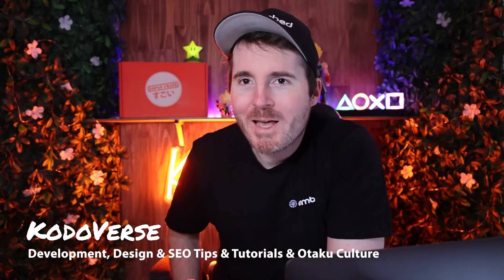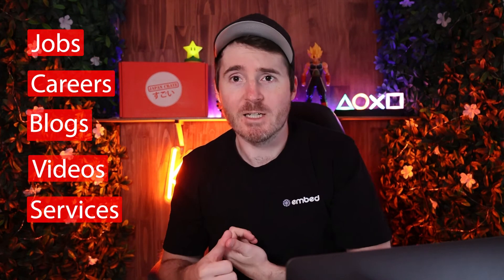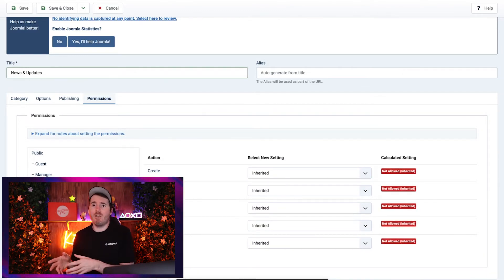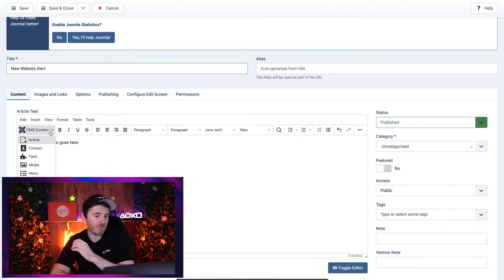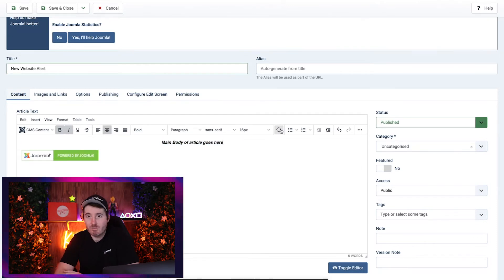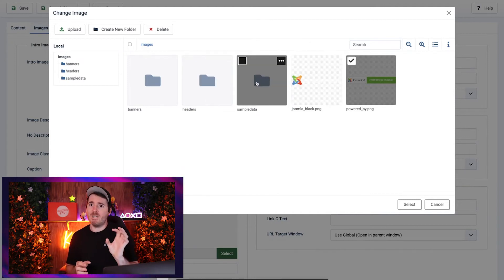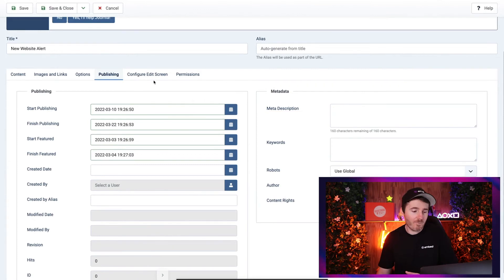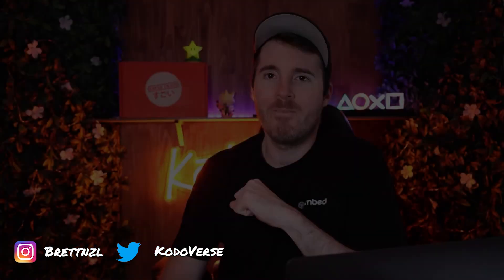Joomla 4 & 5: Ultimate Guide to Articles & Categories – Everything You Need to Know!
0:00 - Introduction
1:00 - Login to Joomla Dashboard and find articles
1:32 - Creating a Category in Joomla 5
2:29 - Joomla 5 Category - Options
3:02 - Joomla 5 Category - Publishing & Permissions
5:12 - Joomla 5 Articles - Creating an Article
6:22 - Joomla 5 Articles - Insert Media Image
7:24 - Tiny MCE Editor tools
9:12 - Images & Links
10:03 - Options
10:53 - Publishing, Configure Edit Screen & Permissions
12:10 - Conclusion / Outro

Joomla 5 is the latest release of this amazing content management system.
In this tutorial, I'll show you everything you need to know about working with articles and categories in Joomla 5.

In this video, I'll show you how to use the Joomla 5 Articles and Categories Module.
This video will cover everything from setting up the module, adding articles, adding categories, assigning articles to specific categories, and more!

We briefly cover the following:
- Joomla Category Creation Overview
- Joomla Article Creation Overview

If you're interested in Web Design or need help designing your own website concept or need Joomla, WordPress or Web Support please check out my personal websites here: